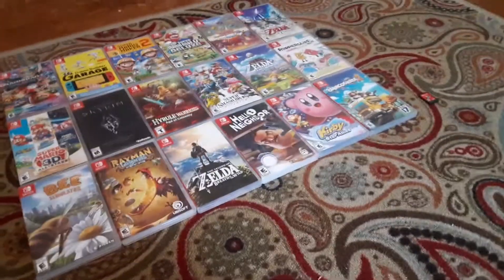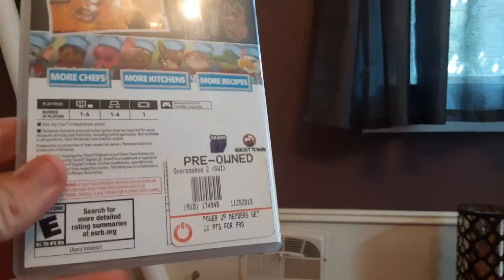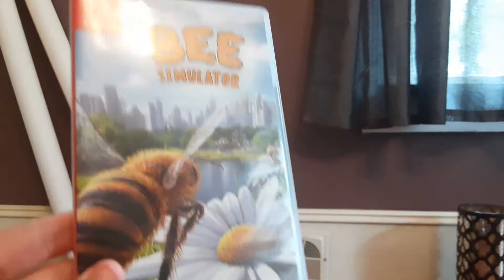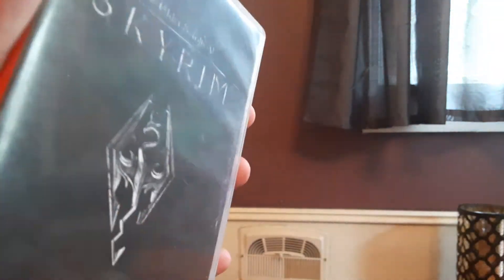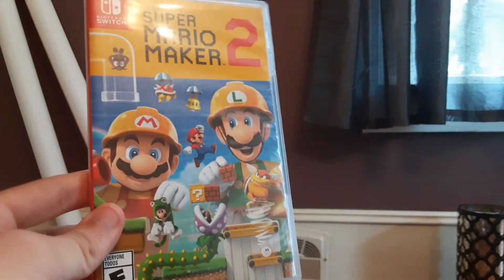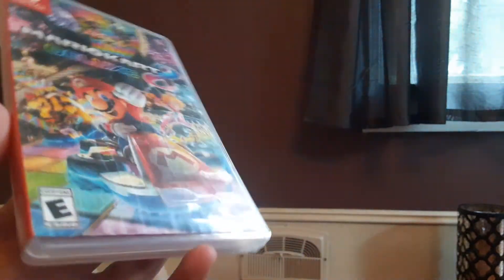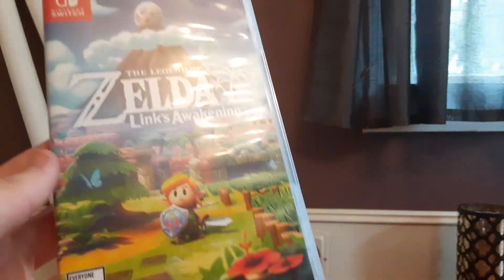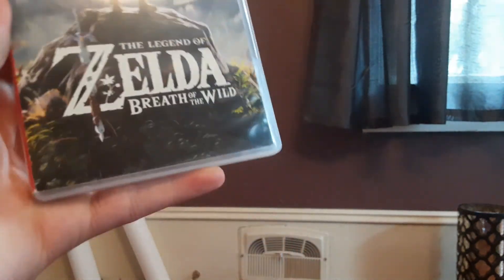Nintendo Switch game collection: Updated 2021